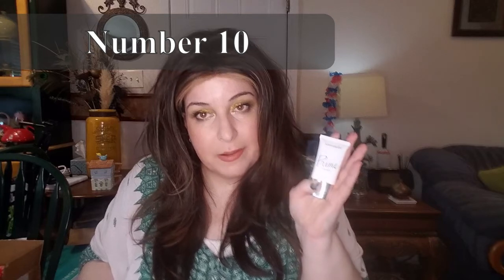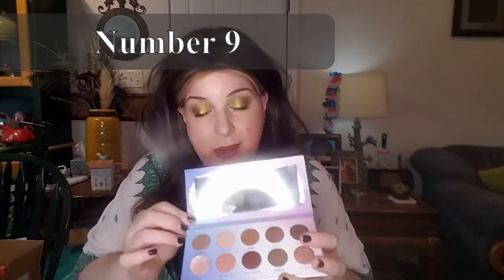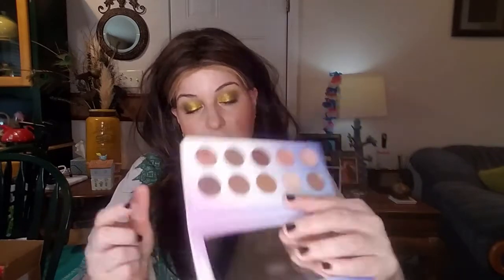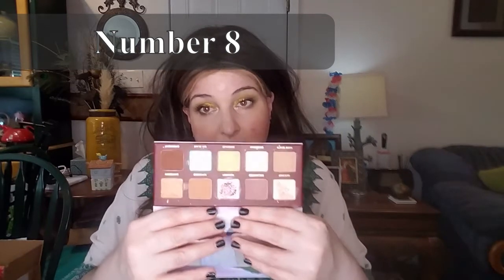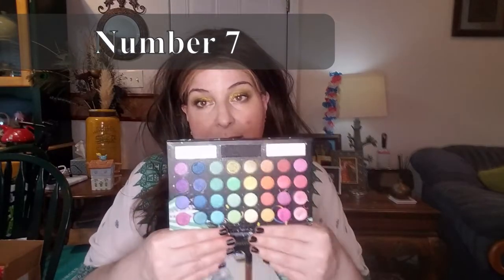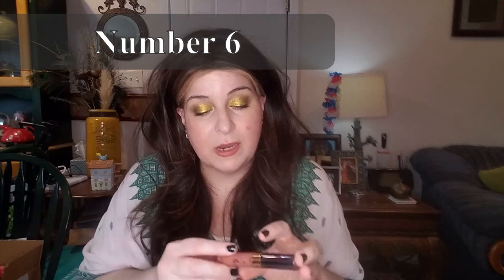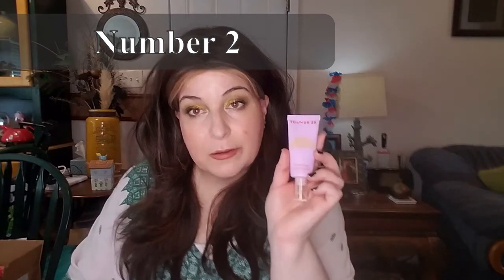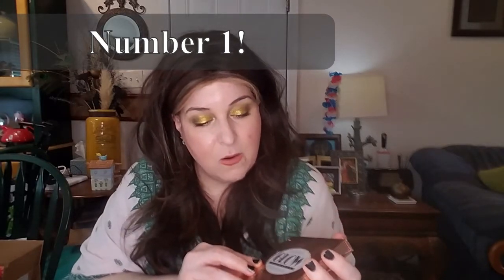Favorites & Fails - March 2022 - Even More Palettes!!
What do you think of my countdown? Do you have any of these items and what do you think of them? Let me know of any of your favorites this month, or any of your fails. It only takes a second and it really helps my channel by helping the algorithm get my video out there for it to be seen by new viewers!

I and my husband have started a new channel and do movie/tv reviews (mostly horror).